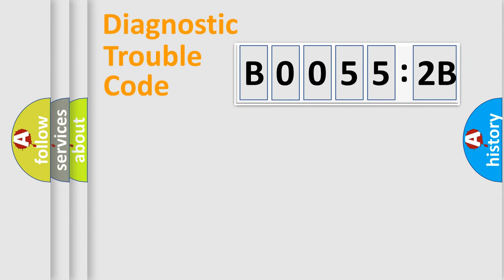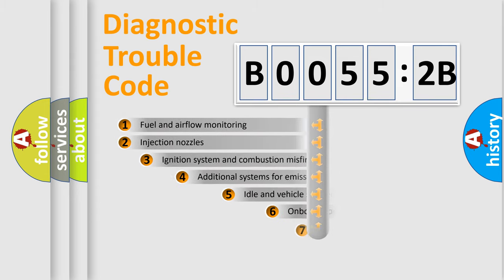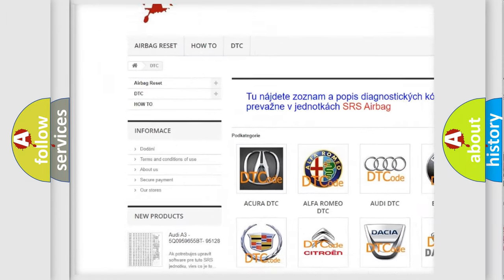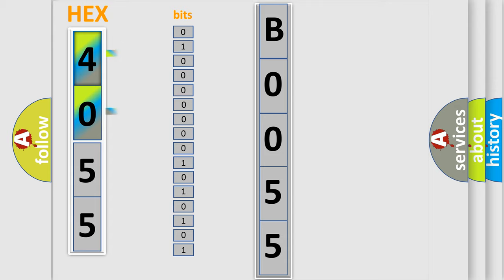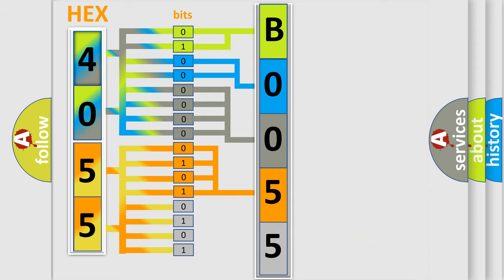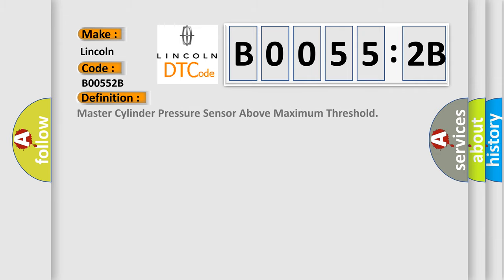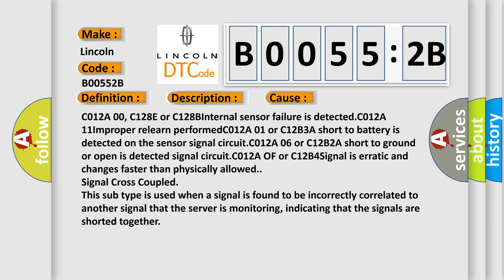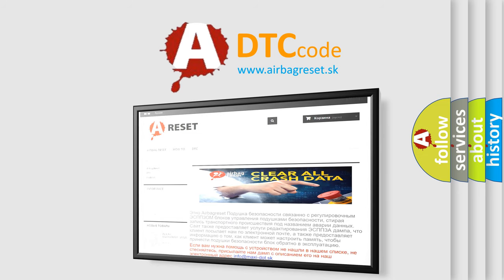DTC Lincoln B0055-2B Short Explanation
Contents:
0:21 Basic DTC analysis according to OBD2 protocol standard.
1:48 Insight into programming
2:58 A diagnostically understandable description of the Diagnostic Trouble Code
3:05 Basic error definition

Make:
Lincoln
Code:
B0055 2B
Definition:
Master Cylinder Pressure Sensor Above Maximum Threshold
Description: